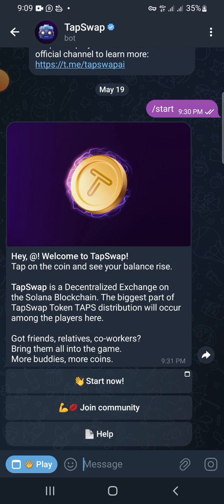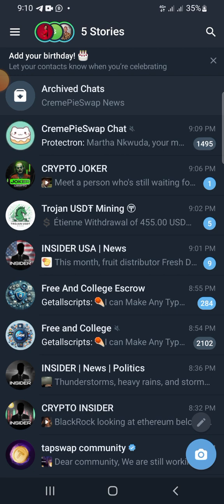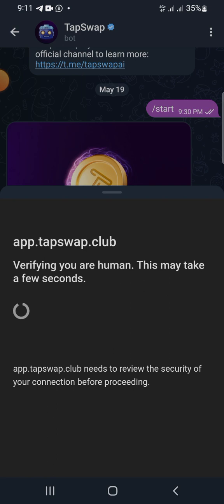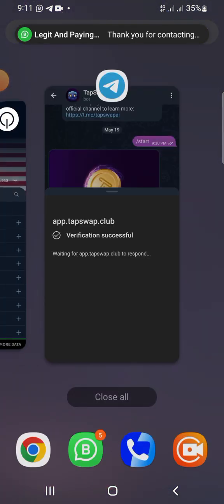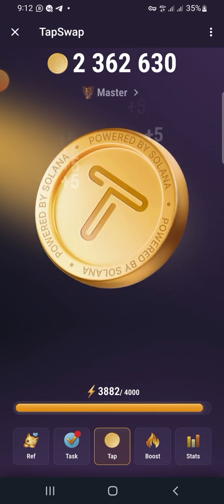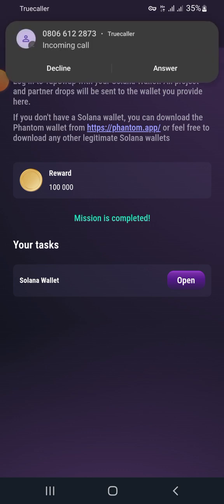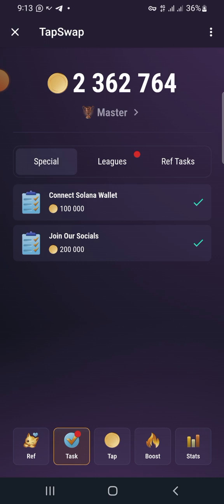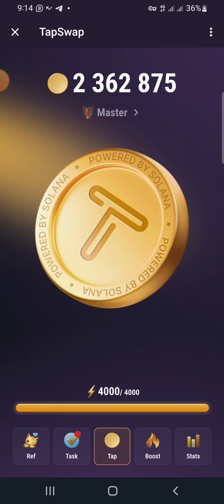how to use tap swap AirDrop in Nigeria and connect a wallet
myworldplug222 is inviting you to join Windscribe. Provide their username at signup and you’ll both get 1gb of free data added to your accounts. If you go pro, they’ll go pro too!